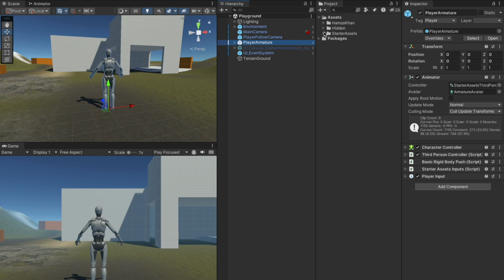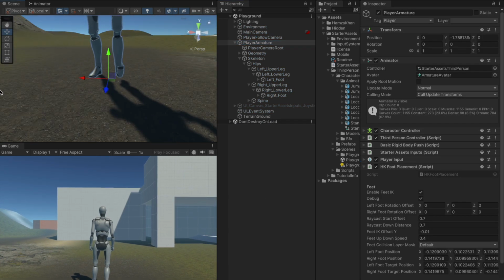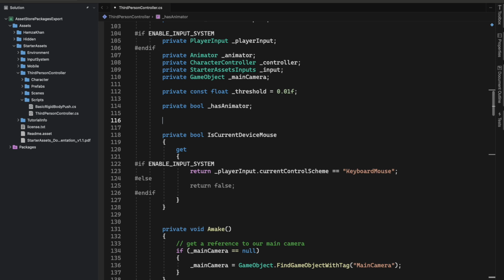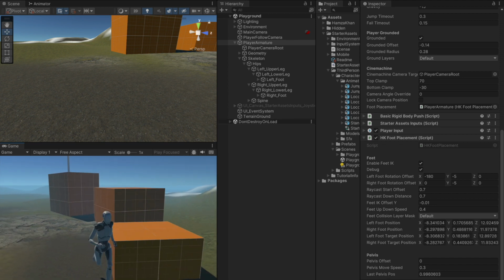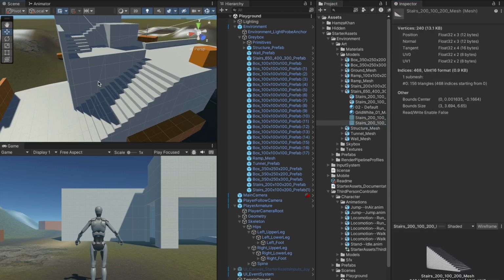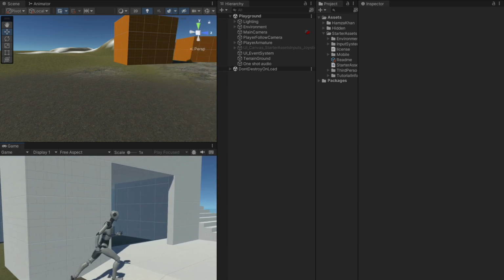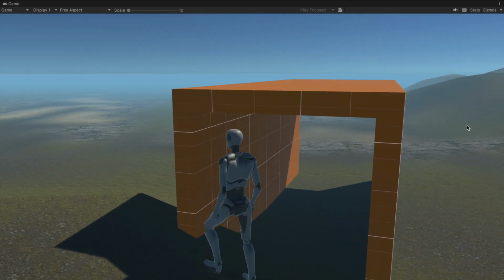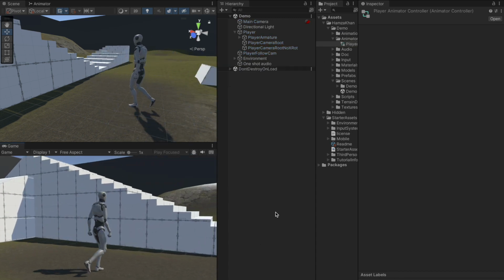[This Video isn't The UpdatedTutorial, Link in description] Unity HK Foot Placement Package Tutorial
in this video we will setup a foot placement system using the HK Foot Placement package MADE BY HAMZA KHAN (ME)

Please note that this video is old, So go and watch the new tutorial which you can find in this playlist

Time Stamps :
0:00 - intro
0:10 - setup the foot placement script for the starter assets
3:02 - fix the jumping by changing the starter assets TPC script
4:08 - trying it out
5:25 - fixing the stairs provided by the starter assets and other problems
7:33 - explaining and testing it around the whole playground
10:04 - showing the demo scene provided with the package
10:50 - Outro